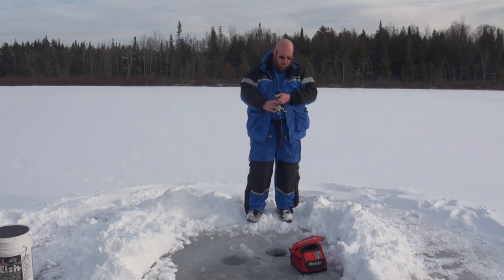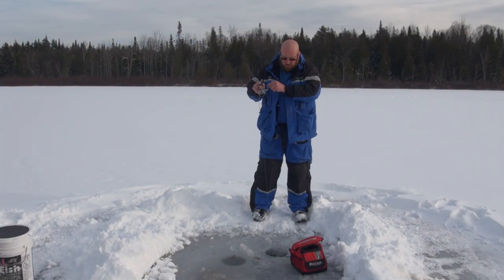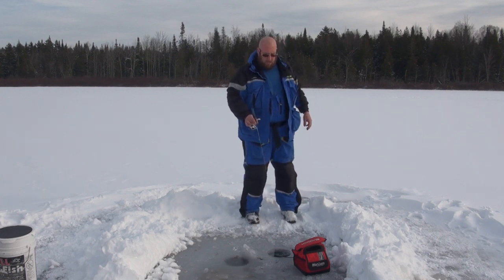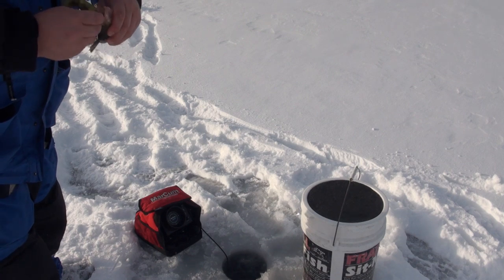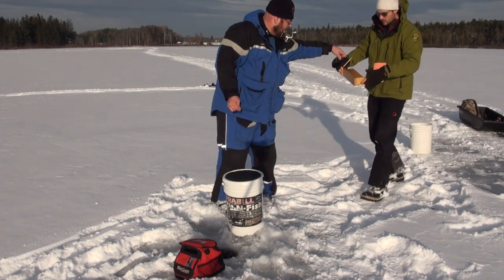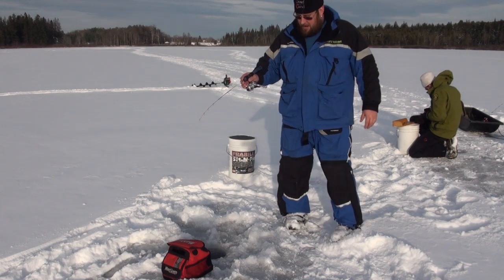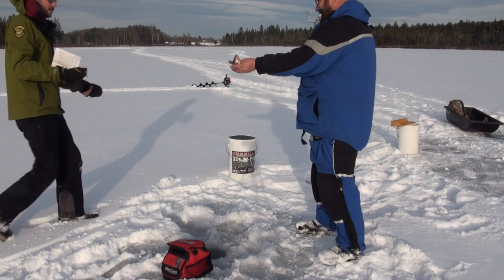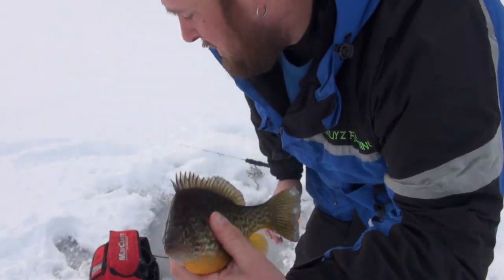Ice Fishing Weather Fronts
Catching perch and sunfish as a low pressure system rolls in, Nate shows how weather patterns affect fishing.